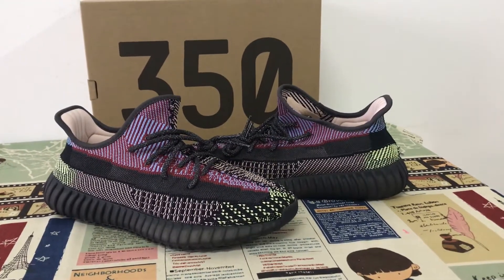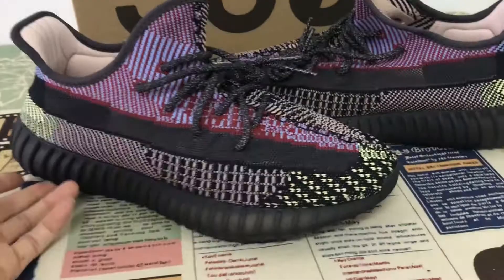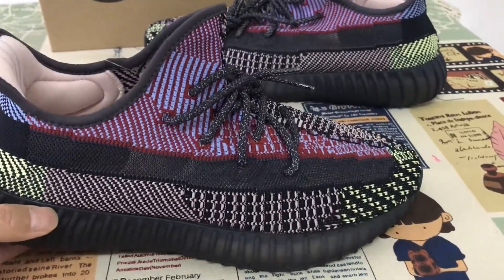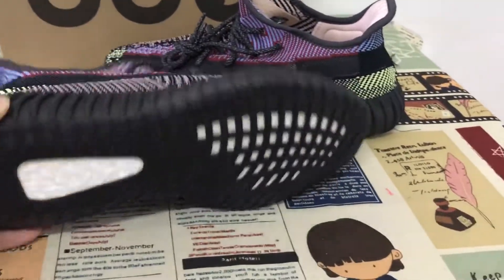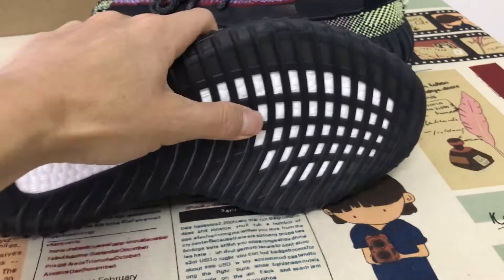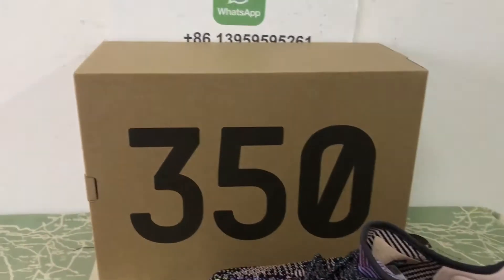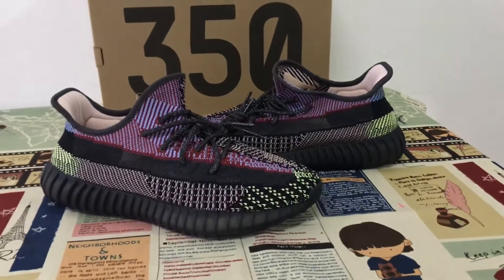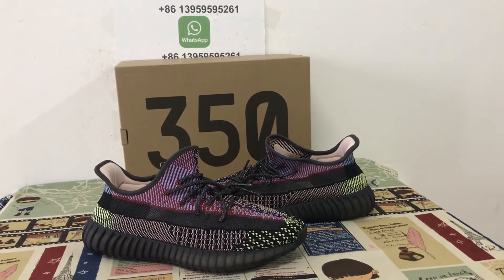Yeezy Boost 350 V2 Yecheil Review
Yeezy Boost 350 V2 Yecheil

Hey! Today we have a detailed look and review on Yeezy Boost 350 V2 Yecheil,and if you like them,pls order on my

The Yeezy Boost 350 V2 Yecheil is set to be one of the hottest Kanye West sneakers ever made. Wildly different from his current earth toned line up, this shoe is rumoured to be one of the last 350 V2 colourways to ever release, so naturally enough, tonnes of sneakerheads will be going after these.
While it may look like the ‘Black’ from a distance, the Primeknit upper is actually accented by a ton of other colours, including red at the top half, blue by the heel, and yellow on the bottom half. This is all contrasted by clean white criss crossing for an even more eye catching look, and tied together via a pair of 3M infused rope laces.
Down below, you’ll find a semi transparent midsole that’s ribbed to perfection. Housing a full length bed of Boost inside, this midsole has been used on this silhouette since 2016, and it’s still considered to be one of the most comfortable YZY creps in existence.
At this moment in time, pretty much nothing else is known about the Yeezy Boost 350 V2 Yecheil, but according to rumours it’ll release alongside a ton of other curiously named colourways on December 15th. Yet to be officially confirmed, make sure you keep it locked on this page for more info as it develops!